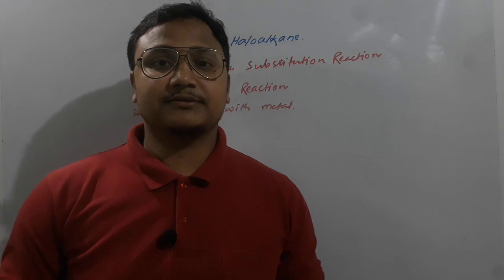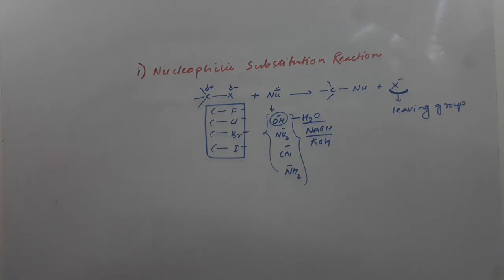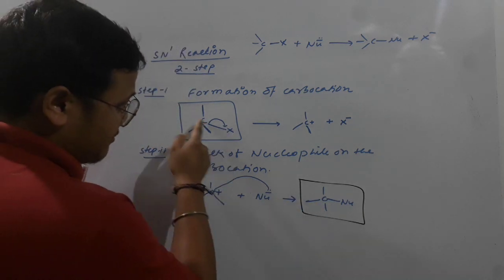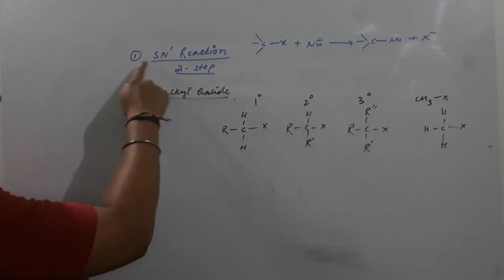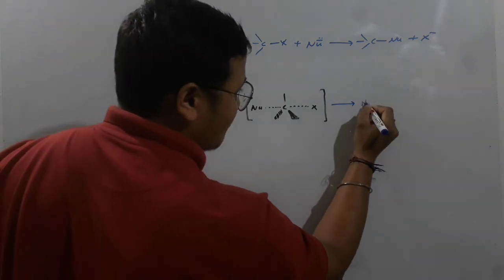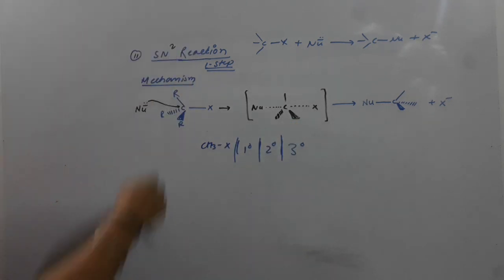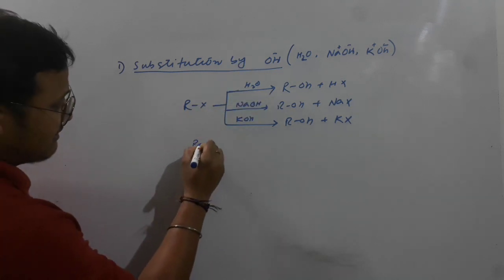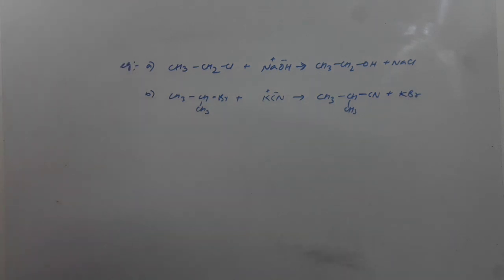Reactions of Haloalkanes-//|Nucleophilic Substitution Reactions//SN1 & SN2 Reaction Mechanism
In this video, you will able to learn Reactions of Haloalkanes, i.e., Nucleophilic Substitution Reactions| with SN1 & SN2 Reaction Mechanism and Examples. I hope you will enjoy the video.

STUDENTS. In this competition World, there are Numbers of Students those who are preparing for Competitive Examinations and only a Few Gets Selected. And the rest of the Students left behind from the Competition due to Lack of Proper Knowledge or due to Very Weak Concept on the Topics. Here, Via the Channel LALITSPAATHSHALA, I use to provide you the best Possible Knowledge in a simple way and make You Ready for any Competitive Examinations.

Don't forget to Share, Comment and